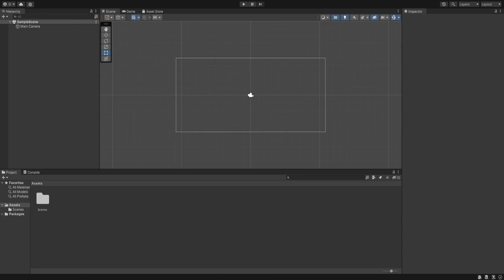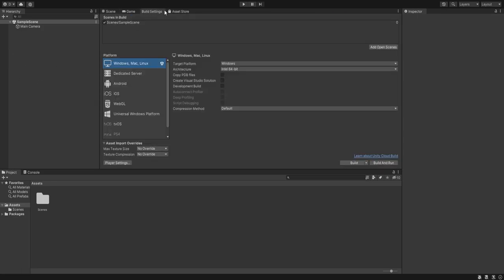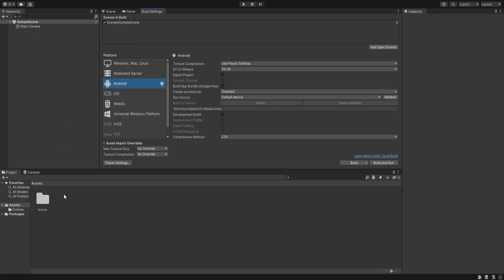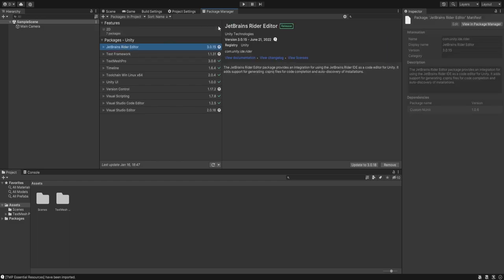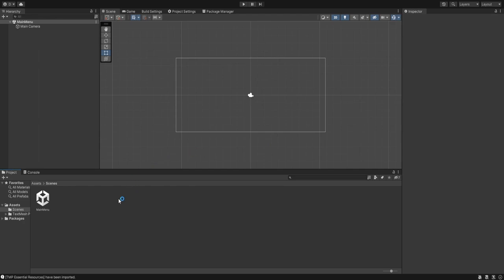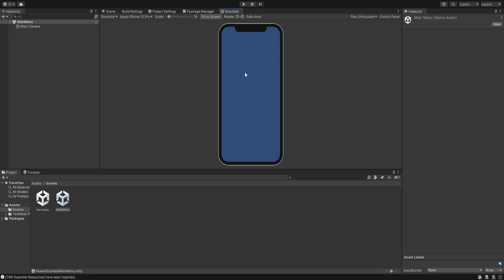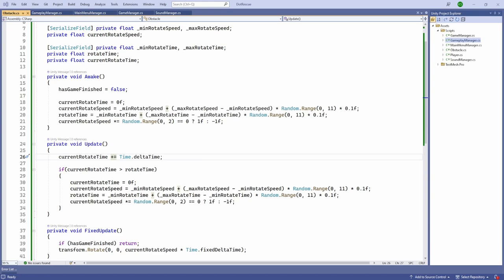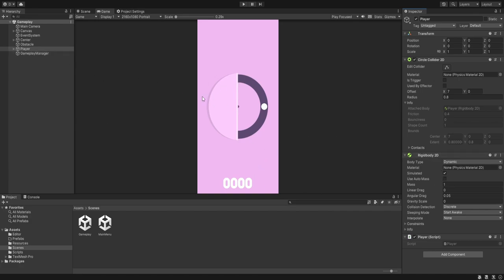Unity Simple Hyper Casual Game Tutorial - DotRescue [ COMPLETE ]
Create a Simple Beginner Hyper Casual Game in Unity

TimeStamps
0:00 Introduction
1:14 Project Setup
10:40 MainMenu Scene
17:40 SoundManager
20:52 GameManager
26:51 MainMenuManager
39:18 Gameplay Scene
52:09 GameplayManager
1:00:49 Obstacle
1:13:13 Player